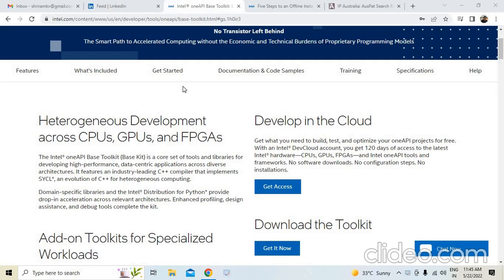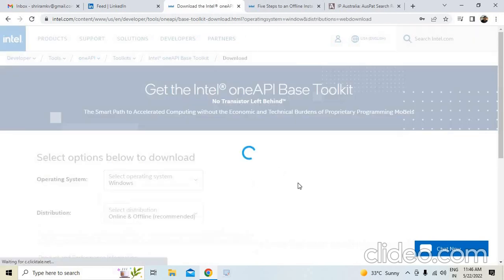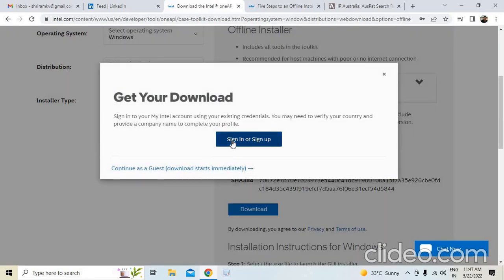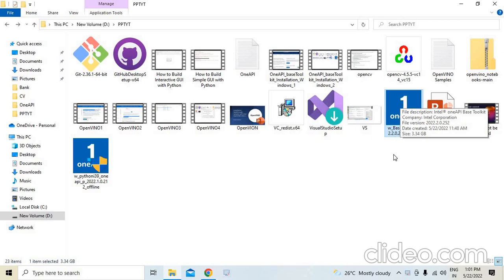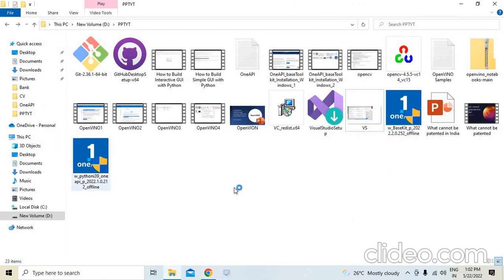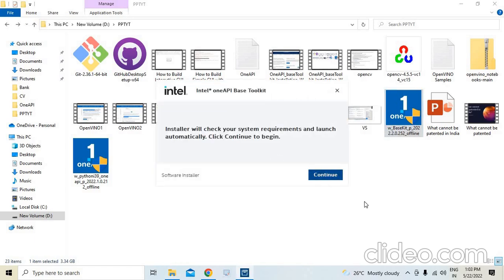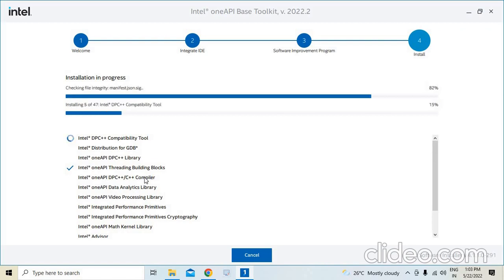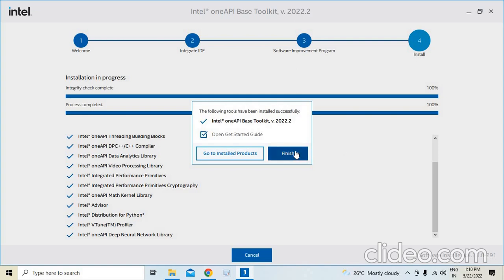How to install oneAPI Base took kit in Windows, Dependencies and details? (V.Studio, Intel Python)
Hello friends, here you go, I have clearly explained how to install oneAPI base tool kit. Also, the dependencies including VS, Intel distribution of Python, etc. have been explained.